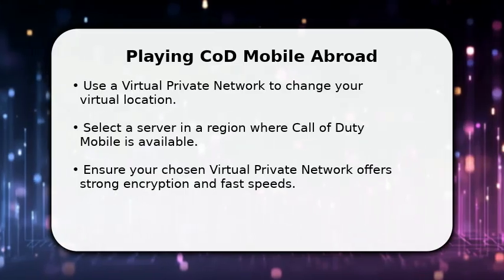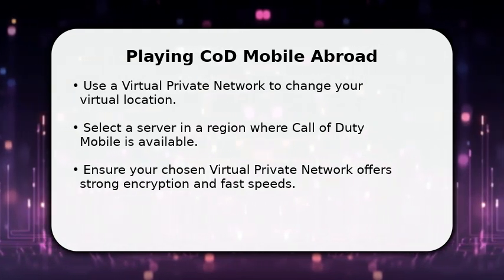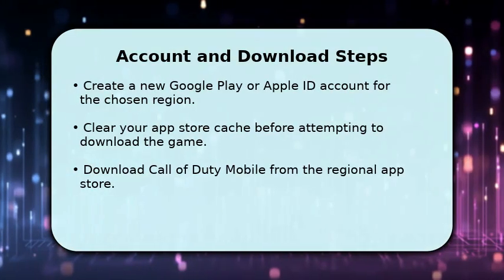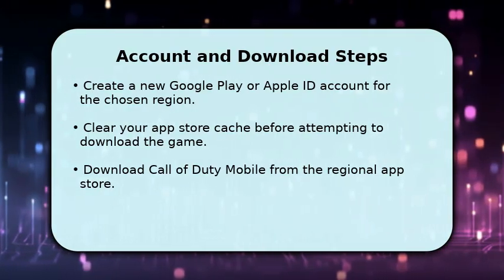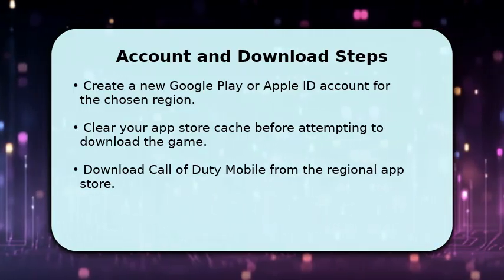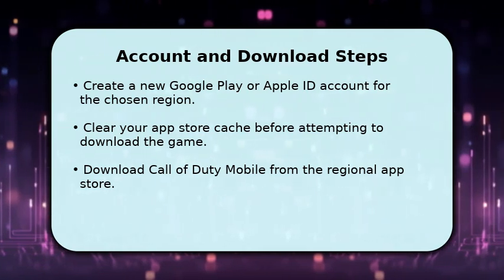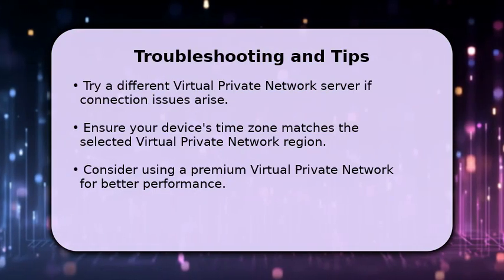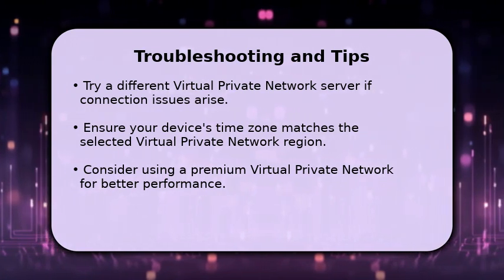How To Play Call Of Duty Mobile In Other Country - Easy Guide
▸ (v) Are you a fan of Call of Duty Mobile but living in a different country? Don't worry, we've got you covered! In this easy guide, we'll show you how to play Call of Duty Mobile in other countries. Whether you're a seasoned gamer or just starting out, this video will help you get started with playing Call of Duty Mobile across borders.